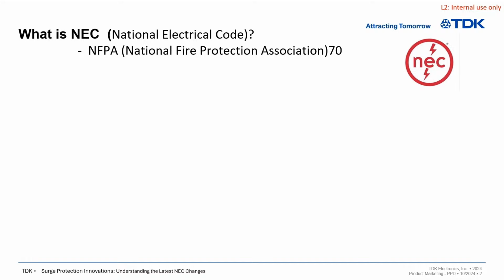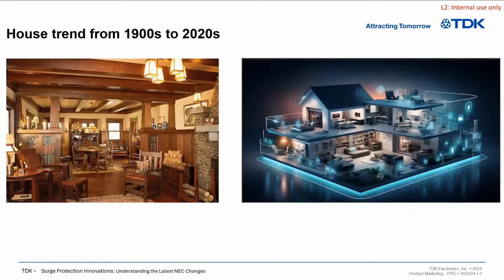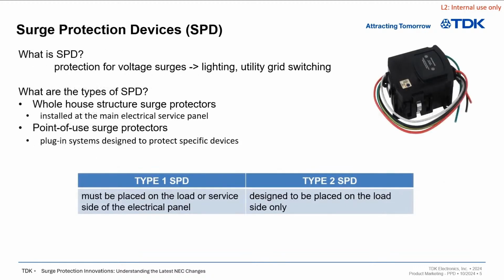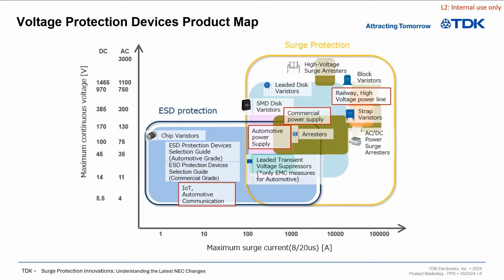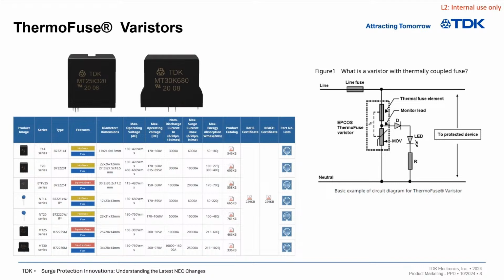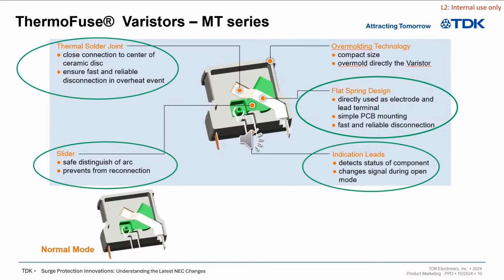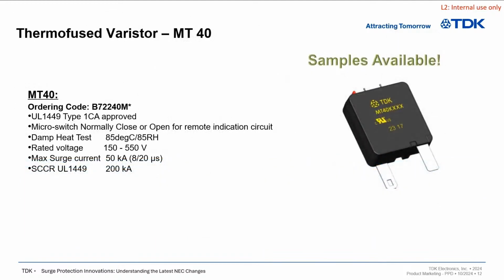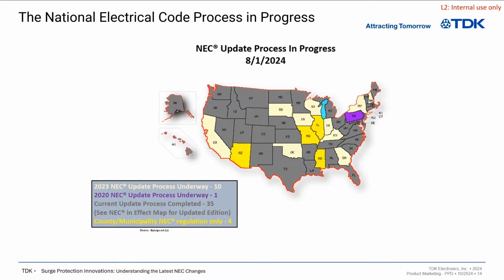Surge Protection Innovations: Understanding the Latest NEC Changes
Recent revisions to the National Electric Code (NEC) are set to impact surge protection strategies across various applications, affecting both existing and new designs. In this seminar, we'll explore the latest surge protection technologies and discuss how TDK's solutions align with these updated guidelines.